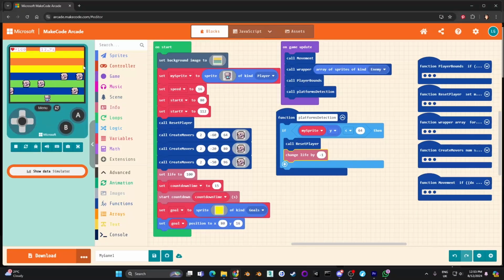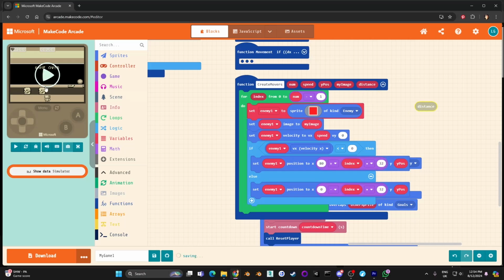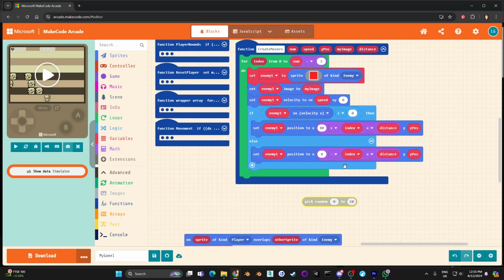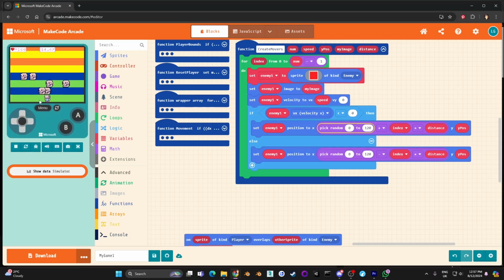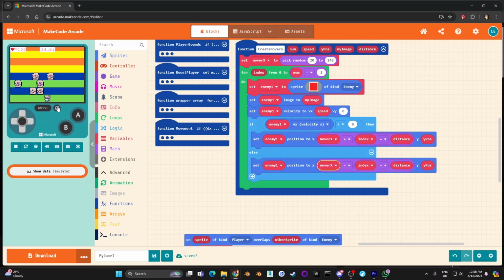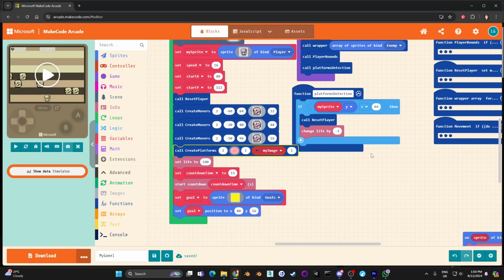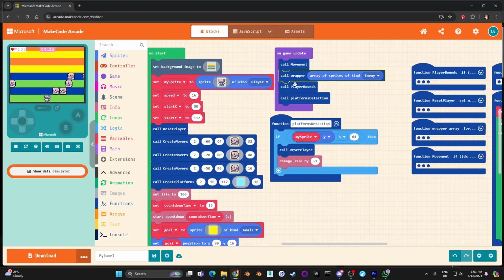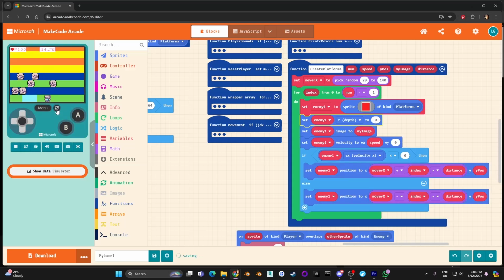Platforms part 2